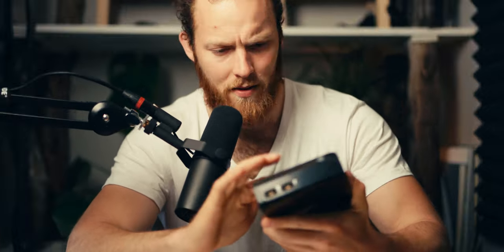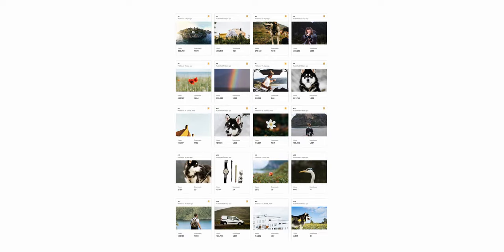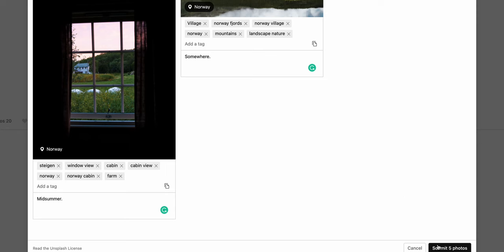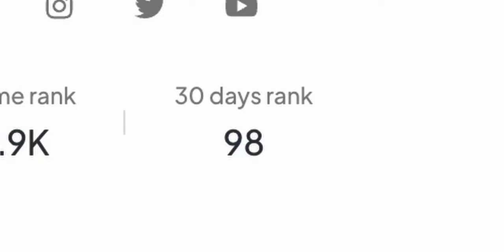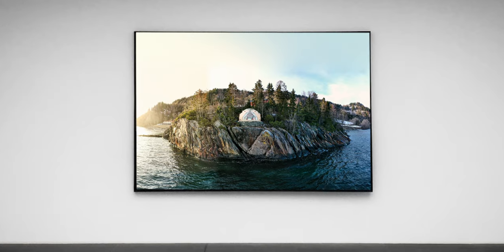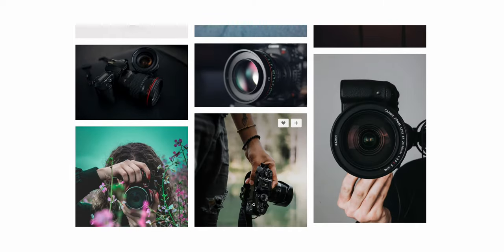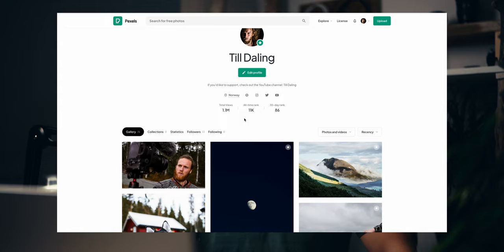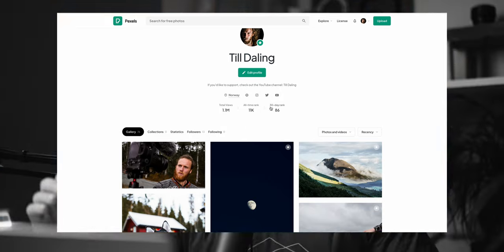Should you give away your photos for free? Unsplash & Pexels Experiment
I have been thinking about this video for a while...

Should you give away your photos for free? In a quest of uploading (well, giving away for free) 100 high-quality pictures to Pexels and Unsplash, I tried to figure out if it is worth the hassle, actually benefits people, and maybe comes with the one or other good outcome (Money/publicity)

It took me several weeks to upload all the pictures to the free stock pages, but I'd say the experiment was quite successful (just see for yourself).

Maybe you should be contributing to Unsplash and Pexels too.

PS: There are a few pictures I haven't uploaded in my photo print store below :)

00:00 Lightroom Chaos
00:32 The Free Stock Experiment
02:05 How to upload
02:36 The Beginning
03:26 20 Photos uploaded
04:19 How To Make Money
07:18 50 Pictures Up
11:37 80 Pictures Up

If you want to sign up at Pic-Time and sell your own prints, we both get one month off if you use the code: TILLDALING

MY GO-TO MUSIC
► 2 months free - (Paid Link)

►ETH - 0xD20a93f349Ed6786871CA224d74c4D3D277564c0